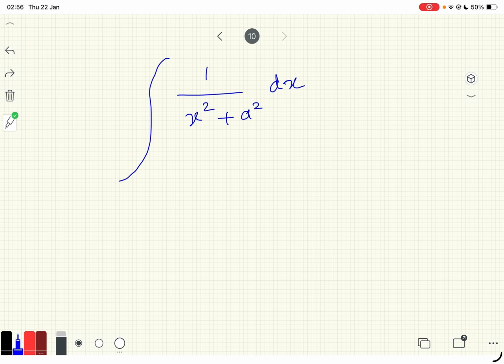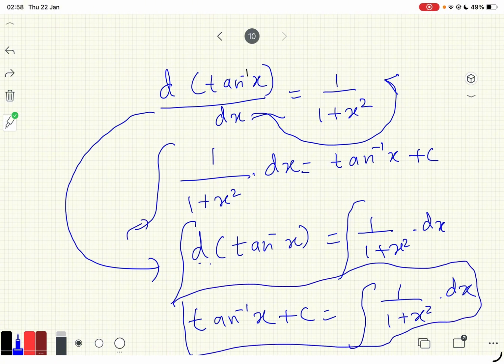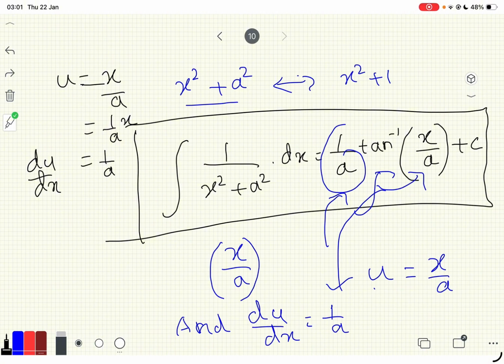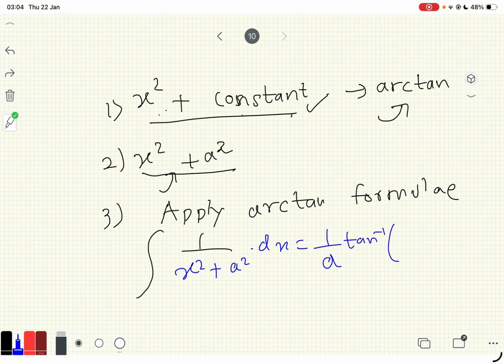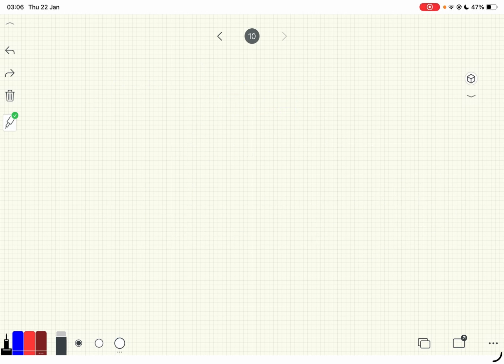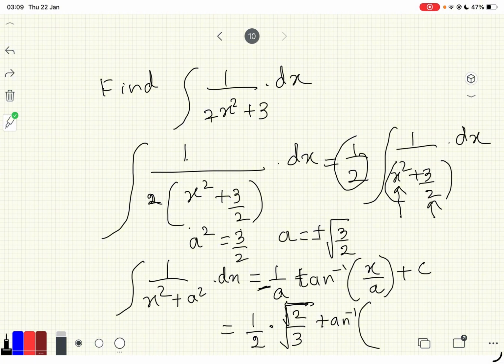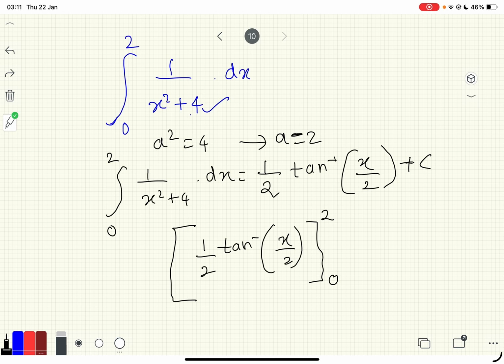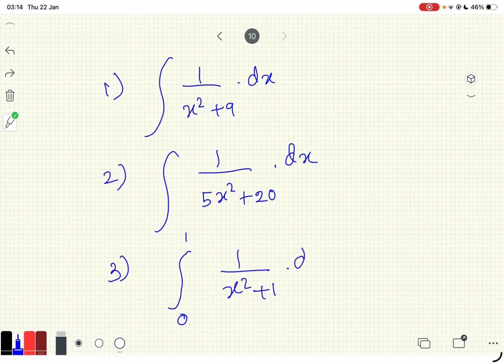Further Calculus Integration Made Easy | Arctan Integrals + Definite Integral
In this video, you will learn how to integrate expressions of the form 1 over (x^2 + a^2) using the arctan method. I explain the idea intuitively, show how to recognize the pattern quickly, and solve exam-style questions step by step including definite integrals.

What you will learn:

Why 1 over (1 + x^2) integrates to arctan

The key formula for 1 over (x^2 + a^2)

How to rewrite expressions by factoring to match the pattern

Worked examples (including 1 over (x^2 + 25) and 1 over (2x^2 + 3))

Definite integral example and exact value answers

Best for: Cambridge, Edexcel, AQA, OCR, IB and AP Calculus students.

Watch the full playlist: Further Calculus (Pure Maths 3 / P3)